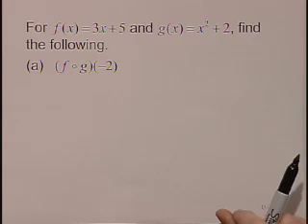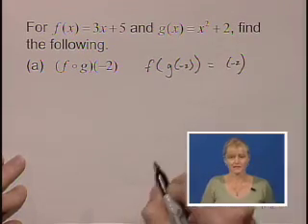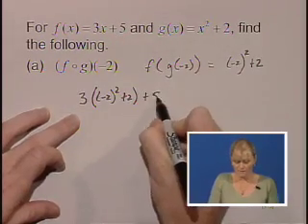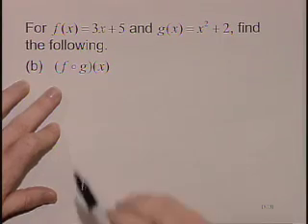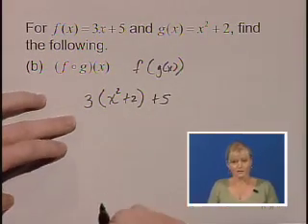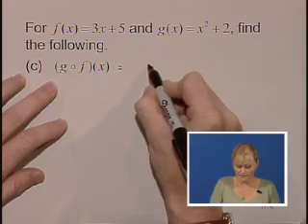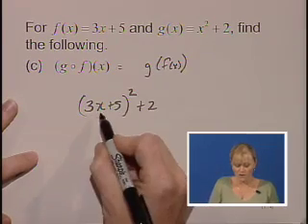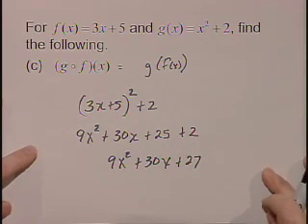Lial Intermediate Algebra Ch05 Ex09